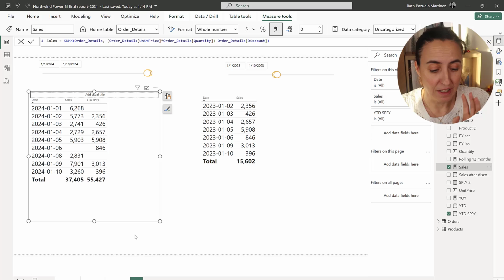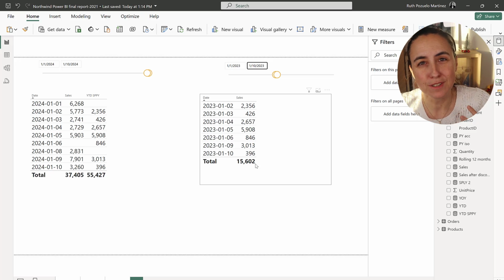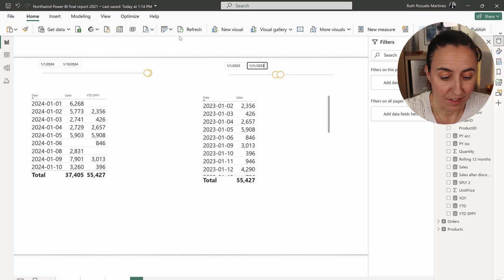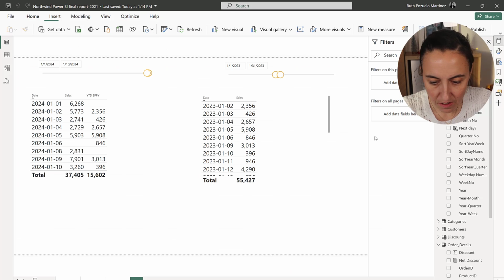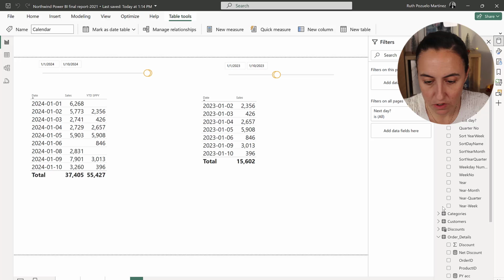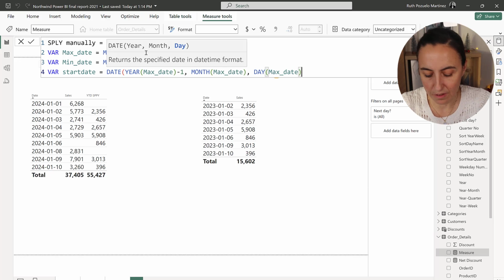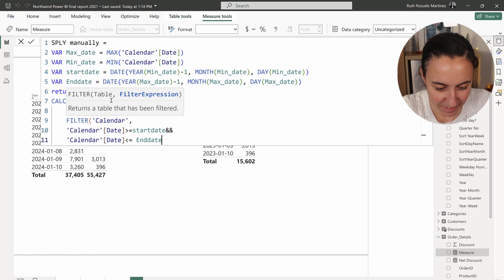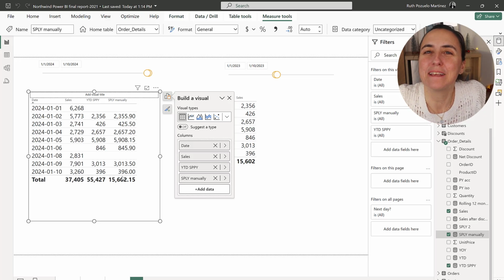Are you using SAMEPERIODLASTYEAR in your reports? Then you need to know this... | DAX , Power BI 082